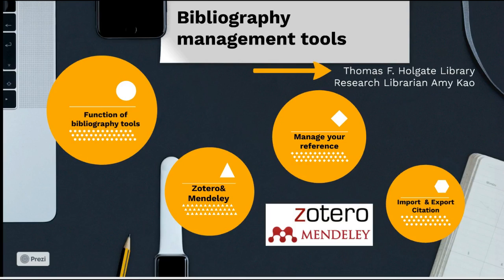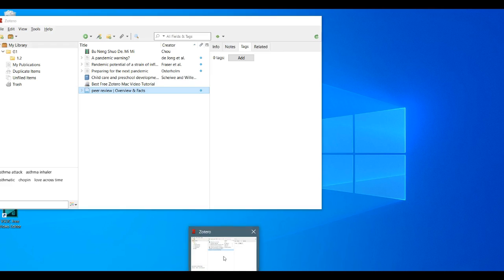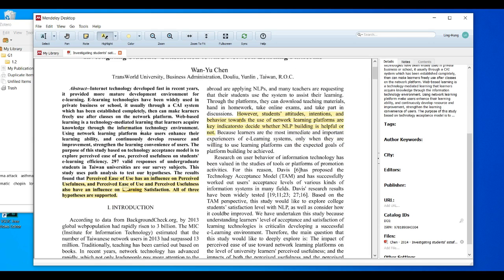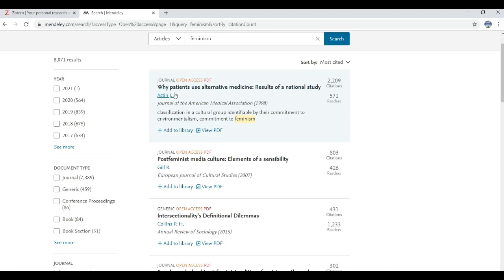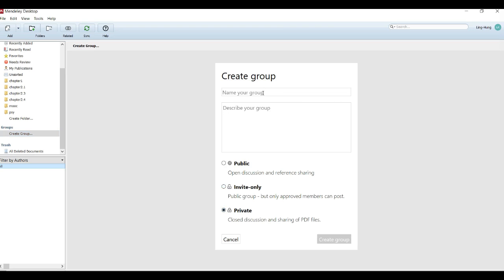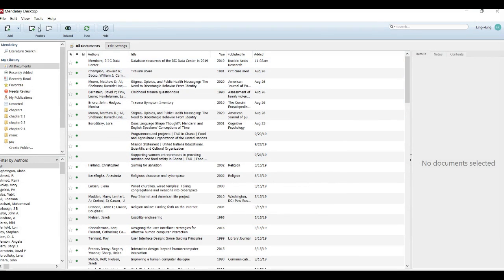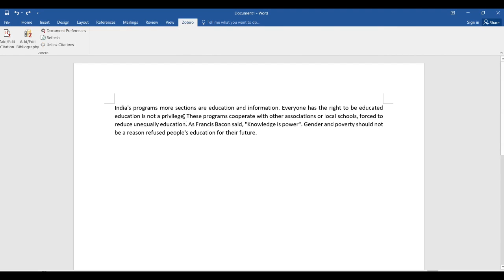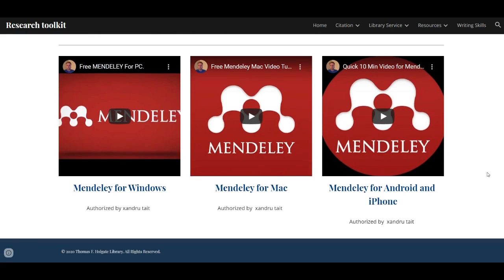Library Session Bibliography Management Tools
This video introduce two free bibliography management tools, Mendeley and Zotero